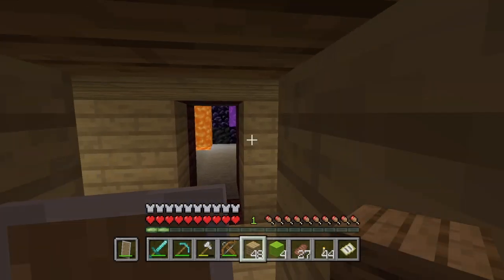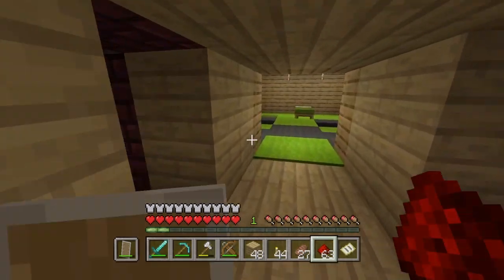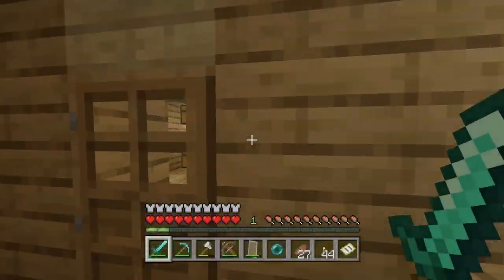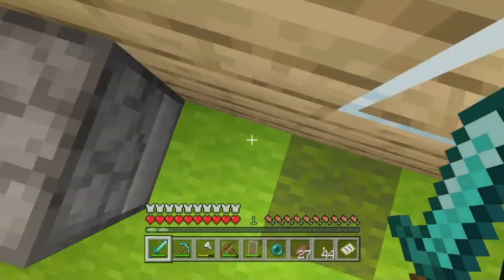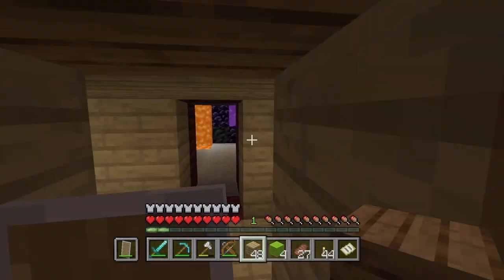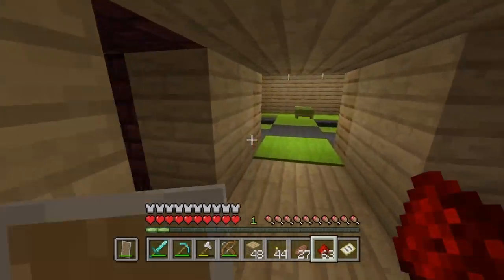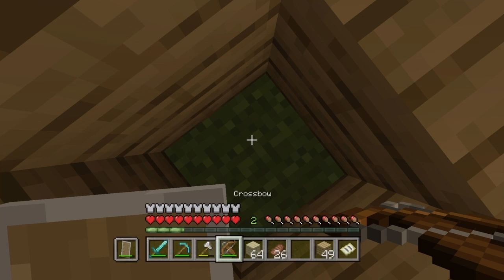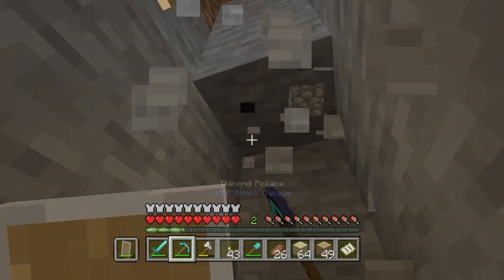Minecraft lets play- building a secret lab?!